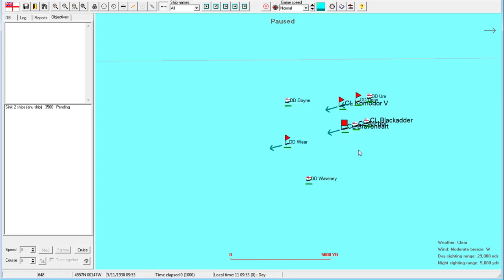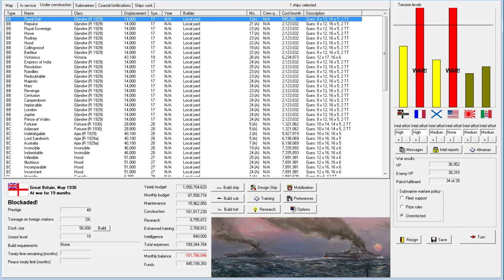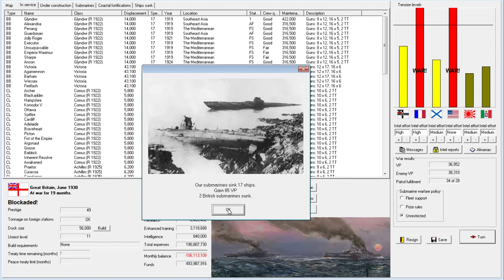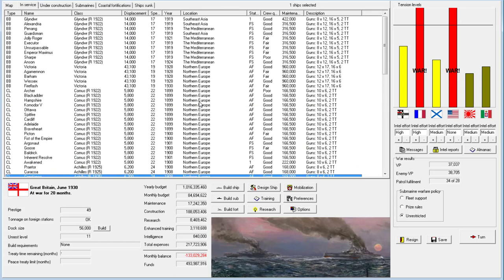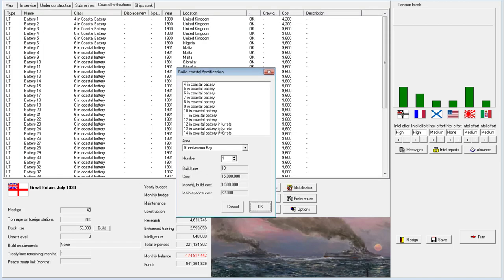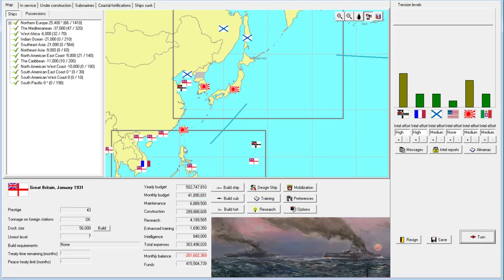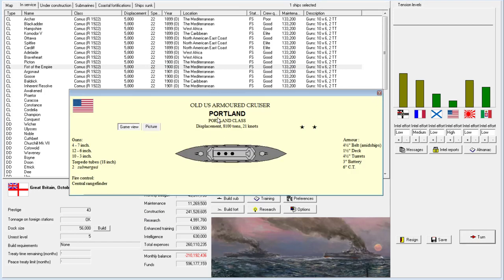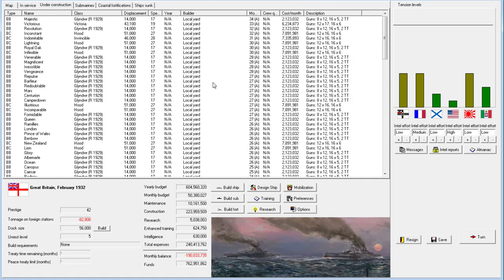Rule the Waves | Let's Play Britain - 43 - A Fitting End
Let's Play Great Britain in Rule the Waves, an early 1900s naval management simulation, with tactical fleet combat and a strategic level with budget control and ship design. Playing on version 1.34 beta 1.
► Summary: This episode is an appropriate microcosm of our entire series as Great Britain.

"Vestigia nulla retrorsum" (We Do Not Retreat)